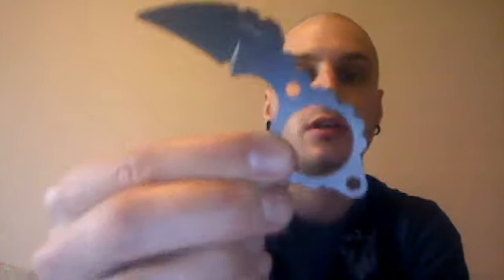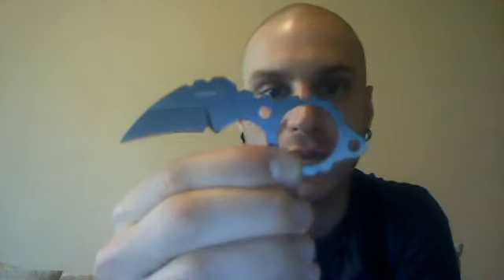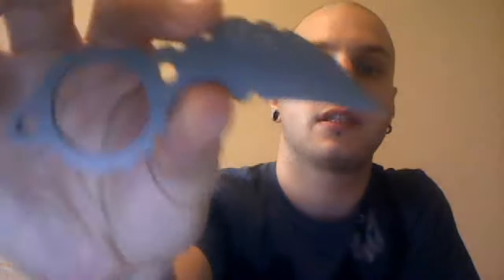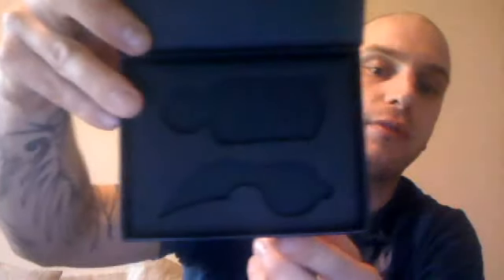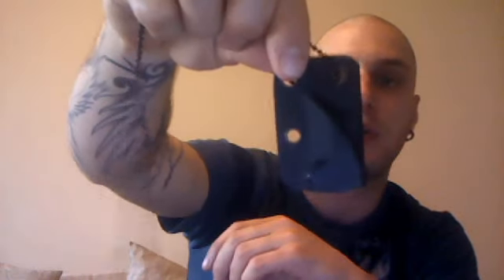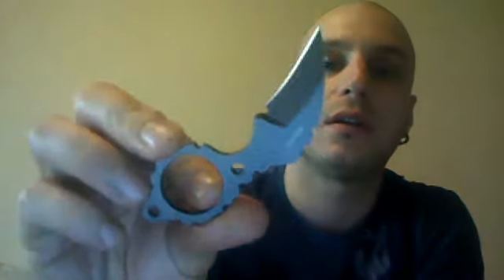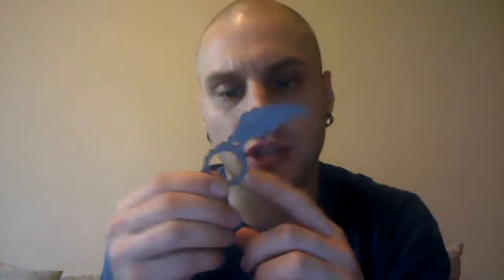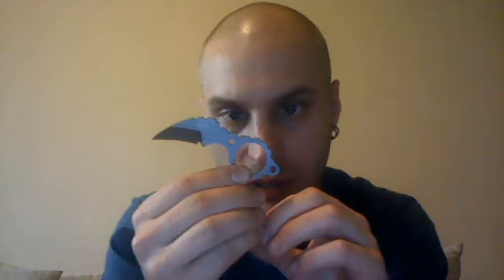Boker Plus Newton Martin K-Bit review + a huge thank you to a certain someone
Quick look at my new Boker Plus K-Bit designed by Newton Martin. Also a shoutout to my man IMZReady4Anything.